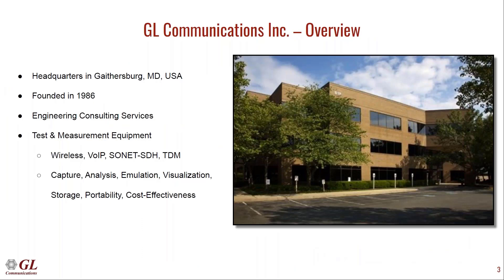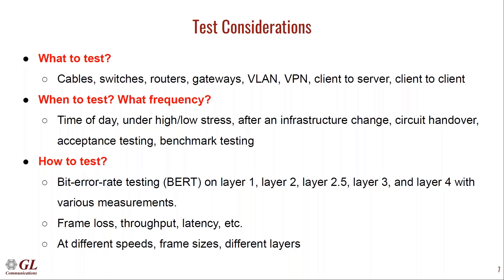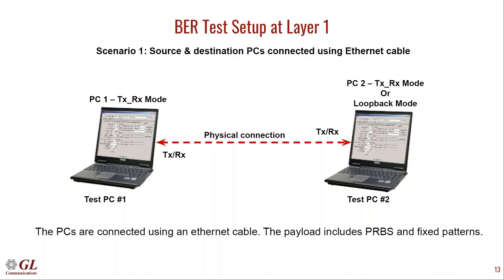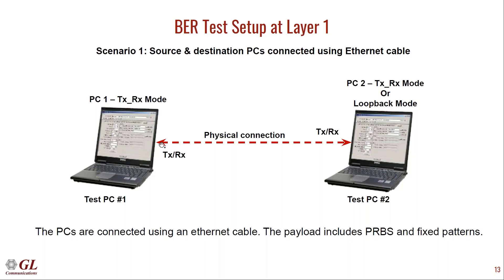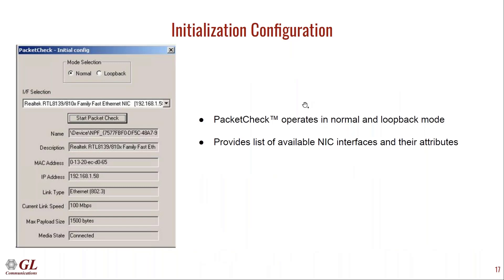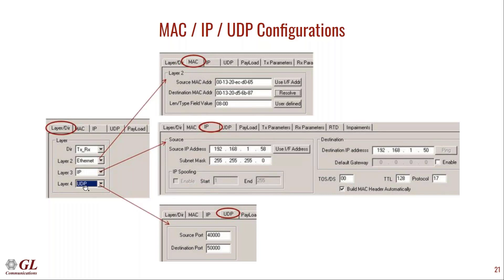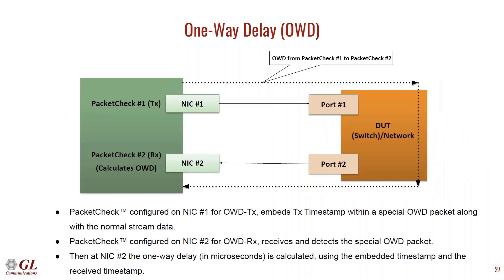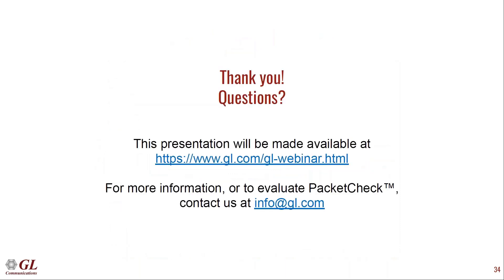Ethernet Testing Solutions - PacketCheck™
Overview:

Ethernet links are widely found in local area networks, industrial devices and applications, metropolitan area networks and wide area networks.  Poor Ethernet performance can result in a loss of mission critical capabilities and business functions.  Testing Ethernet network performance is challenging and requires careful thought.

This webinar will discuss Ethernet testing metrics, why they are important, and testing considerations such as what, when and how to test.  This webinar will then discuss GL’s popular software product: PacketCheck™ as an easy to use Ethernet test solution for 10/100/1000 Mbps links.  PacketCheck™ can perform a wide range of functions including bit error rate testing, round trip and one-way delay, and generate Ethernet/IP/UDP traffic.

PacketCheck™ can test a wide range of equipment and networks including cables and switches, Ethernet/IP networks and core/MPLS networks. PacketCheck™ is a simple, cost effective, software-based solution for your testing needs.